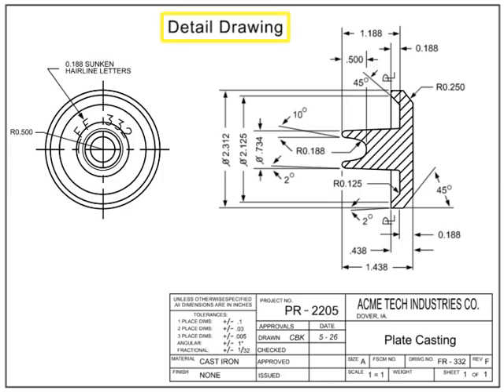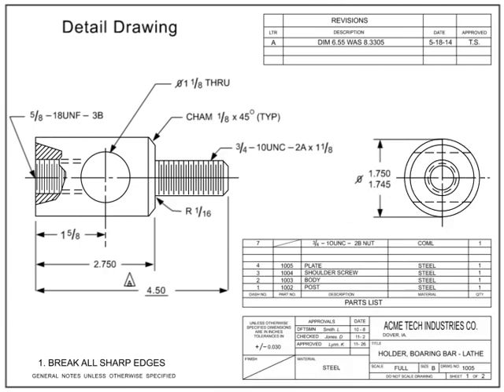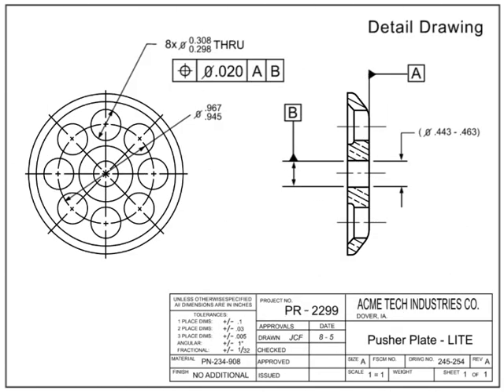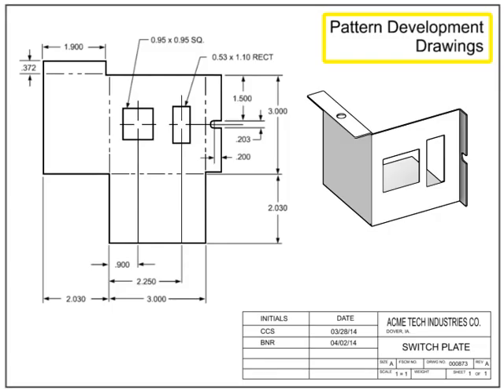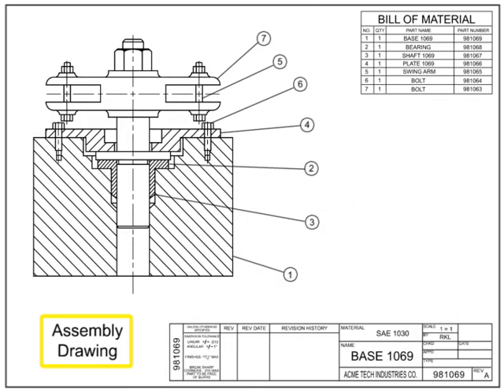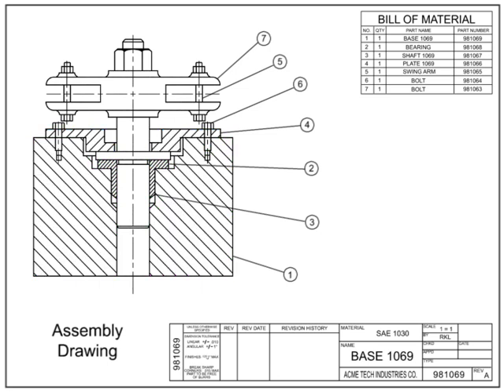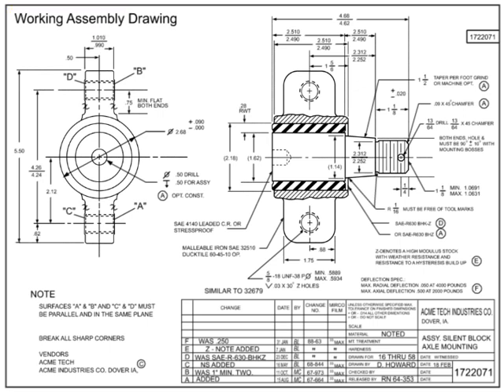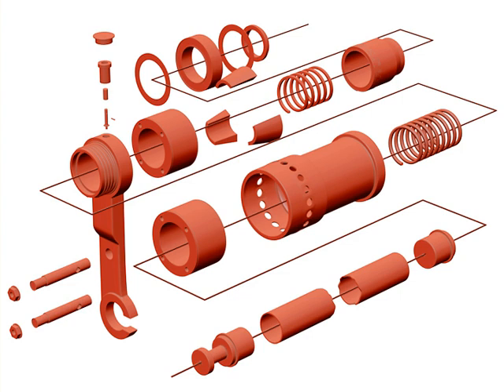What are Detail and Assembly Drawings?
Learn more about detail and assembly drawings.